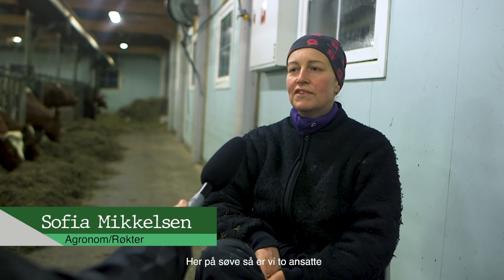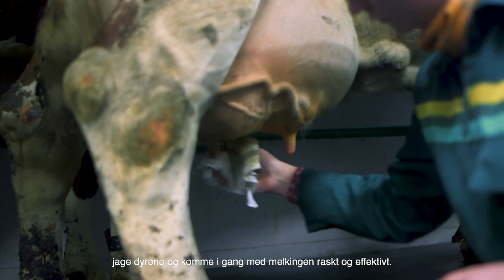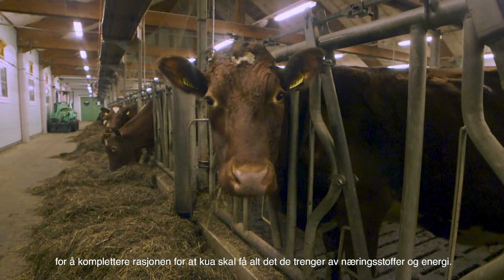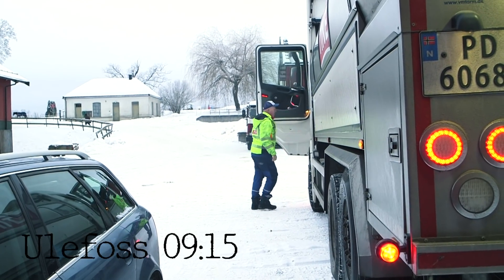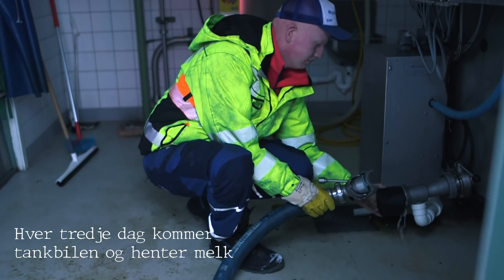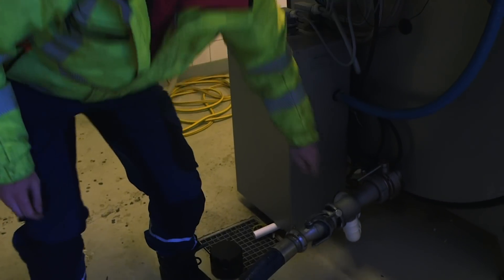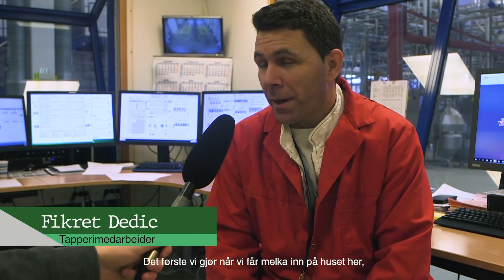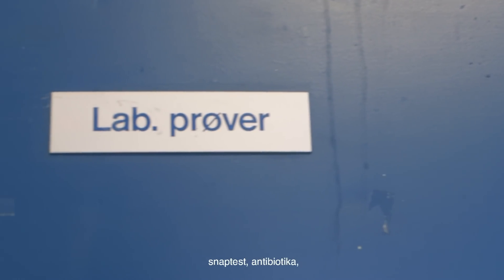Fra ku til kartong - dokumentar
Melkas reise fra kua til kartongen.

Idé av:
Hans Christian Austerslått

Regi:
Hans Christian Austerslått og Ina-Marie Stubberød

Foto:
Hans Christian Austerslått
Joakim Blyverket

Drone-foto:
Joakim Blyverket

Klipp:
Hans Christian Austerslått
Ina-Marie Stubberød

Color Grading:
Hans Christian Austerslått
Kim-Remi Kjesbu

Medvirkende:

Anja Fagerland - Lagermedarbeider
Bjørn Arild Sines - Distribusjonssjåfør
Espen Naversen Brønn - Distribusjonssjåfør
Fikret Dedic - Tapperimedarbeider
Helga Wik - Elev på Nome VGS, avd. Søve
Lisbeth Jansen Håstul - Laboratoriemedarbeider
Sofia Mikkelsen - Agronom
Torbjørn Eiken - Prosessoperatør med utvidet ansvar

Takk til:

Andre Sivertsen
Coop Prix Farmansveien v/ Ellen Halvorsen
Huruy Berhe Gebrab
Inger Elisabeth Stubberød og Tor Einar Hem
Jonatan Ottesen
Kim-Remi Kjesbu
Mats Torsvik
Nome videregående skole, avd. Søve
Tine meierier, avd. Sem
Tonje Grønning Lund
Trude Kongstein